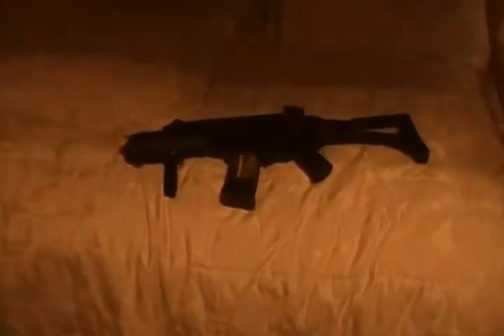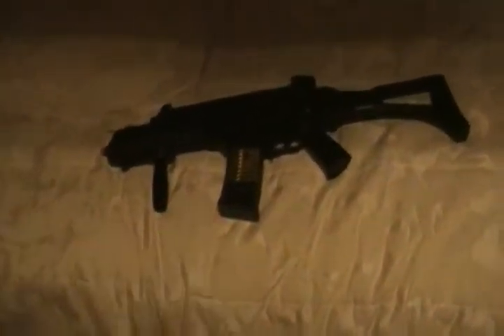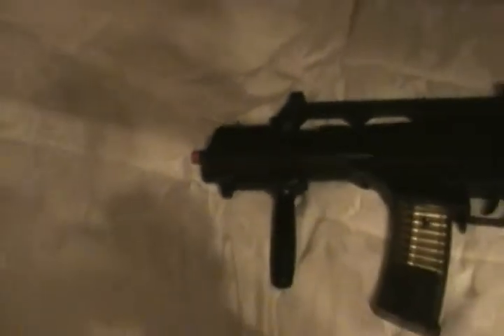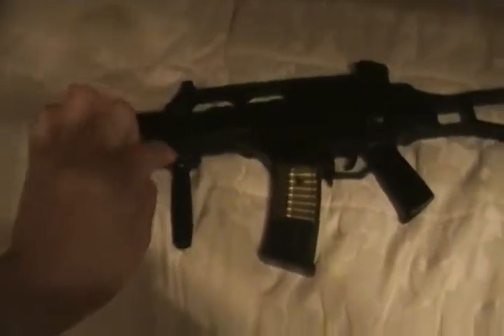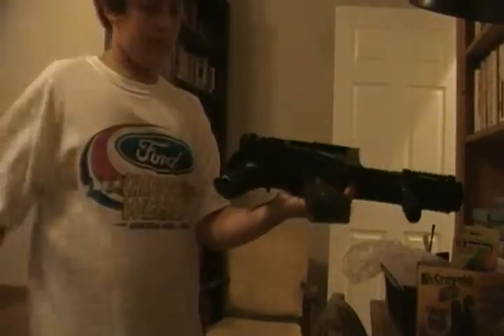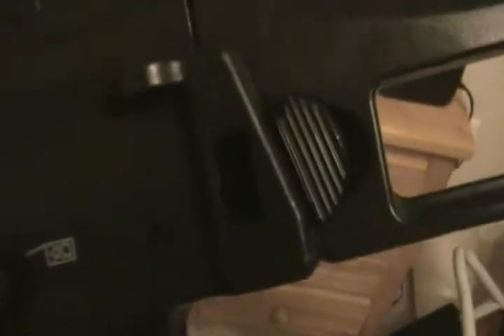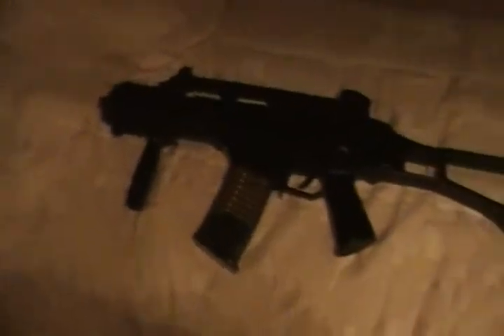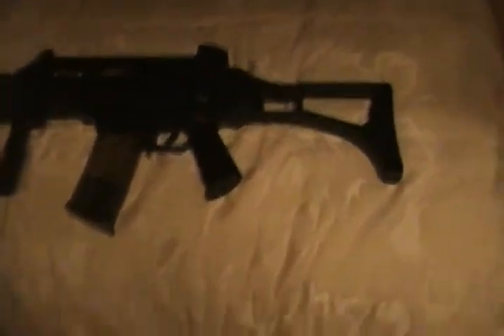double eagle m85 reveiw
a reveiw of the double eagle m85